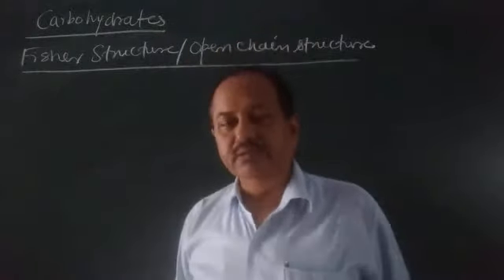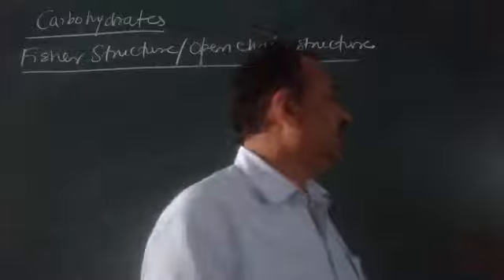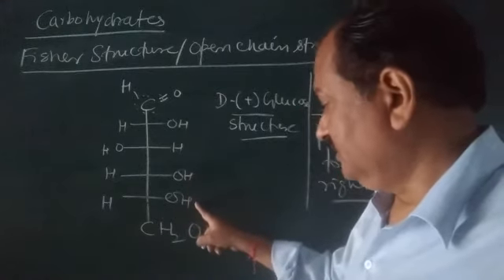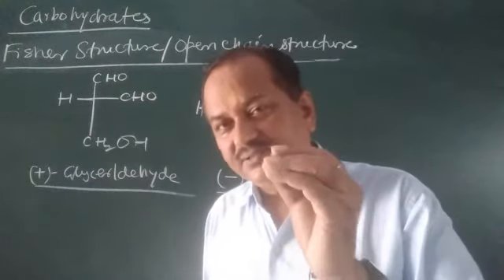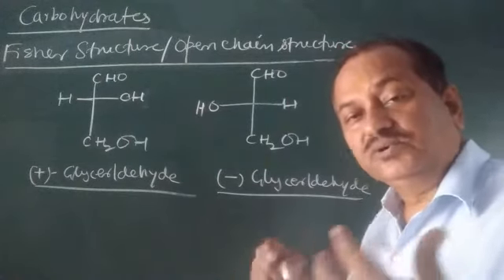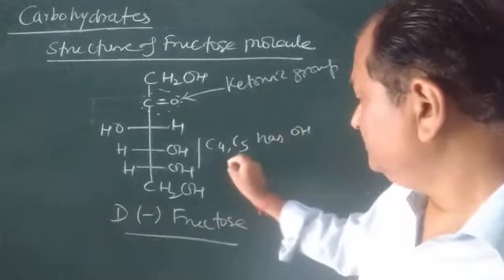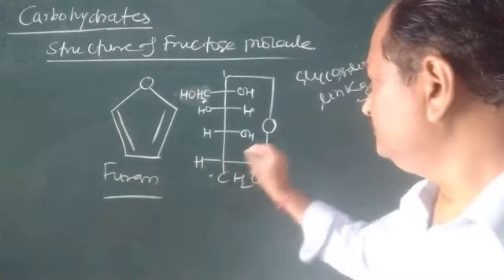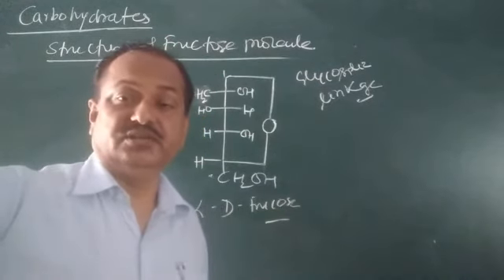D and L form of Glucose and Fructose for XII and JEE foundation classes